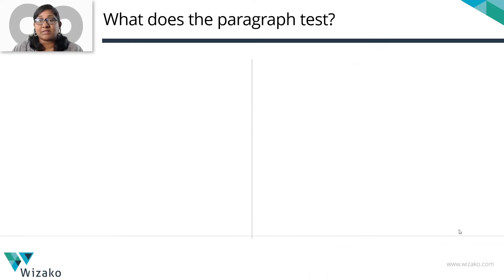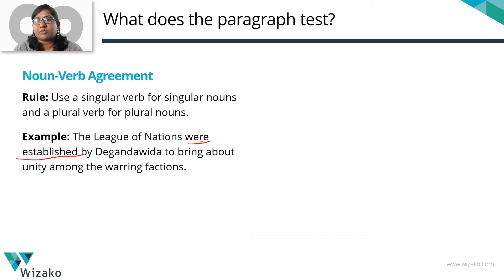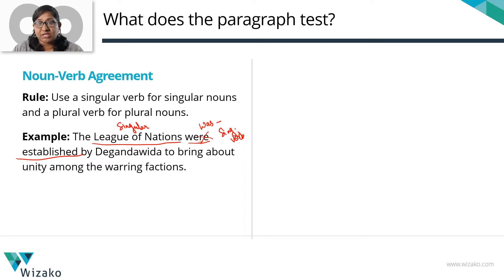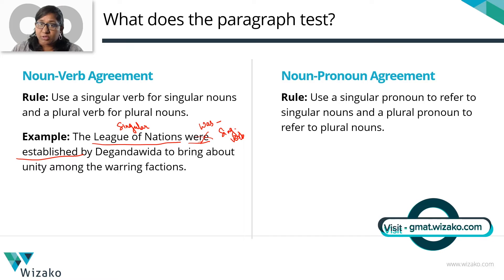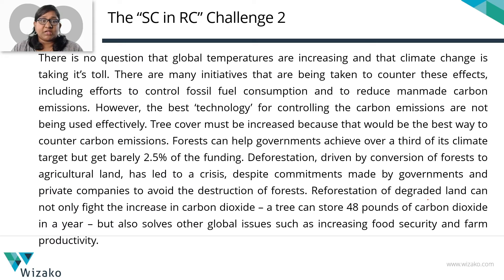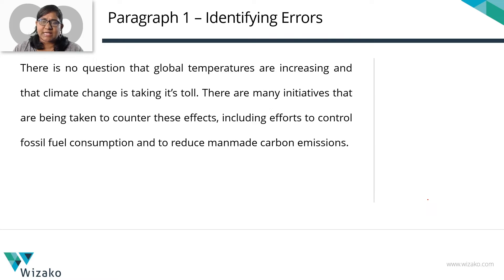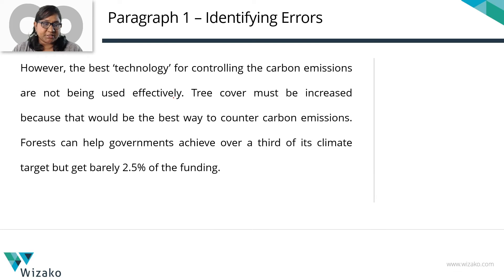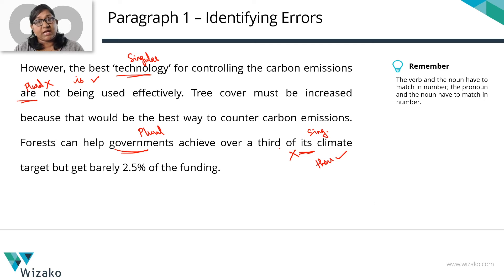SC in RC Challenge #2 | GMAT Sentence Correction Fortification | GMAT Online Coaching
GMAT Sentence Correction Practice Set | GMAT Sentence Correction in Reading Comprehension Challenge #2 | GMAT Verbal Videos | GMAT Preparation Online

The video begins with an explanatory answer to the following questions with illustrated examples:
1. What is the Noun-Verb Agreement?
2. What is the Pronoun-Verb Agreement?

This video discusses a passage with one paragraph containing 5 grammatical errors. We identify and rectify each error, explaining why said corrections were made. Though GMAT does not test you the way this exercise does, identifying these errors will fortify your Sentence Correction skills.

Join Wizako's Intensive Weekend and Weekday GMAT coaching classes for GMAT quant and GMAT verbal at Chennai. Details of next batch @